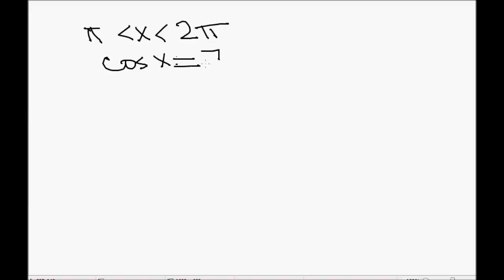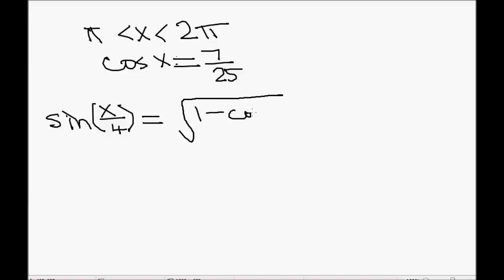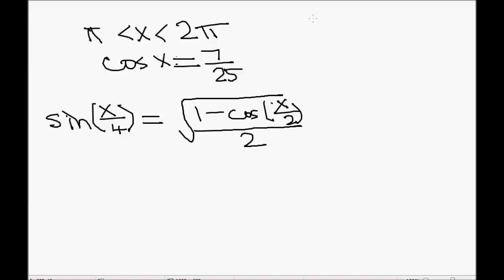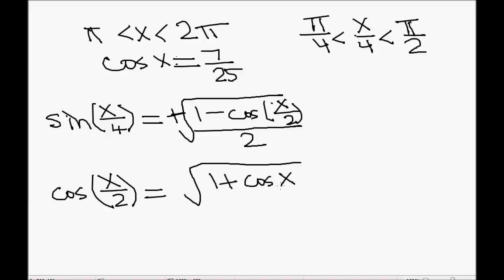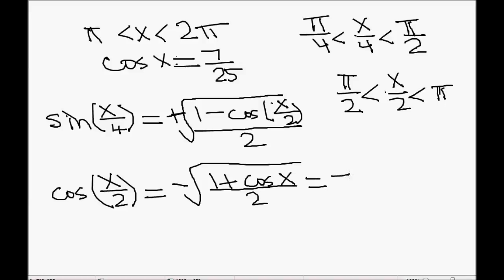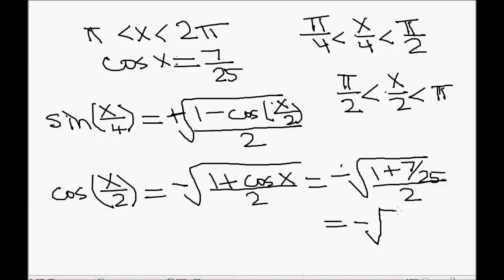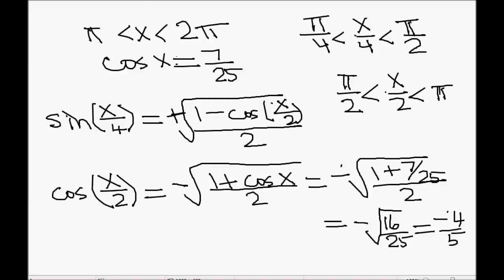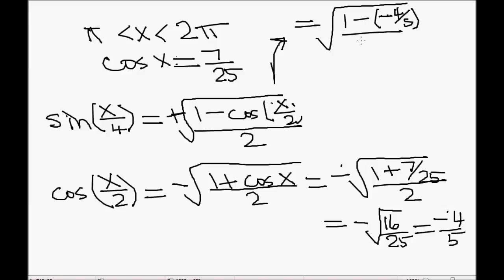Math 4050 Certification 6.10